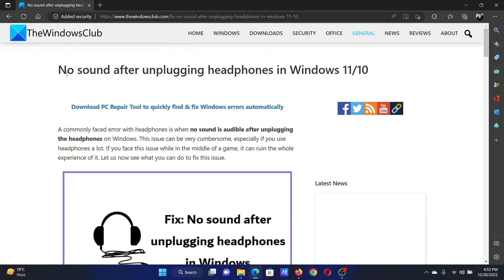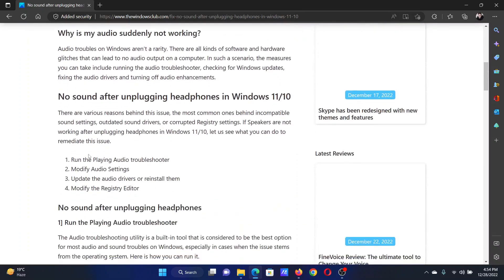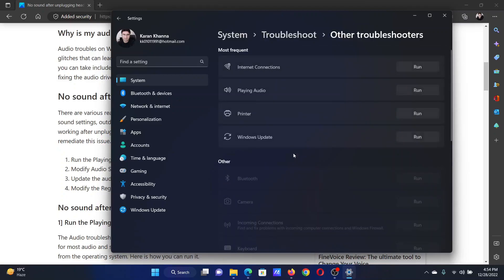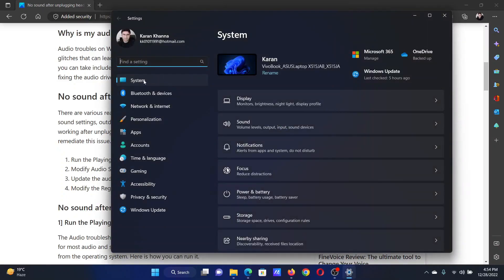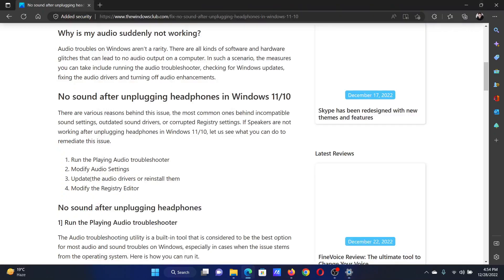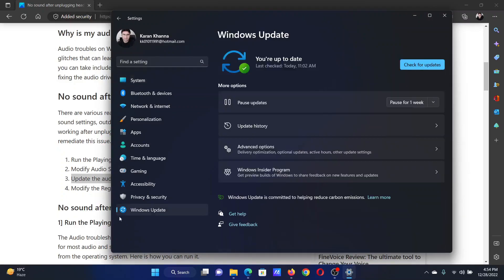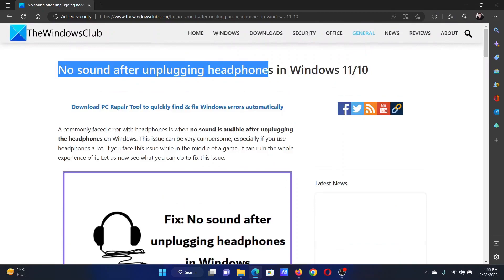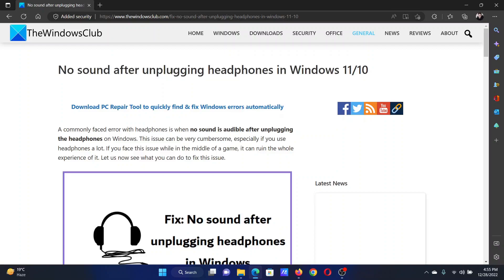No sound after unplugging headphones in Windows 11/10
A commonly faced error with headphones is when no sound is audible after unplugging the headphones on Windows. This issue can be very cumbersome, especially if you use headphones a lot. If you face this issue while in the middle of a game, it can ruin the whole experience of it.

There are various reasons behind this issue, the most common ones behind incompatible sound settings, outdated sound drivers, or corrupted Registry settings. If Speakers are not working after unplugging headphones in Windows 11/10, let us see what you can do to remediate this issue.

1] Run the Playing Audio troubleshooter

2] Modify Audio Settings

3] Update the audio drivers or reinstall them

4] Modify the Registry Editor

Timecodes:
0:00 Intro
0:22 Run the Playing Audio troubleshooter
0:42 Modify Audio settings
1:04 Update Audio drivers